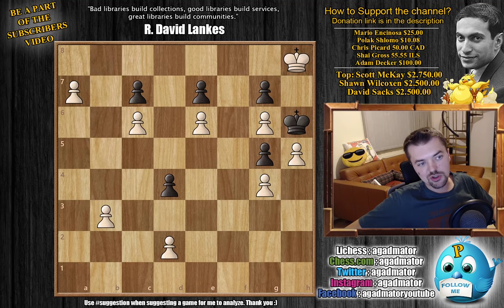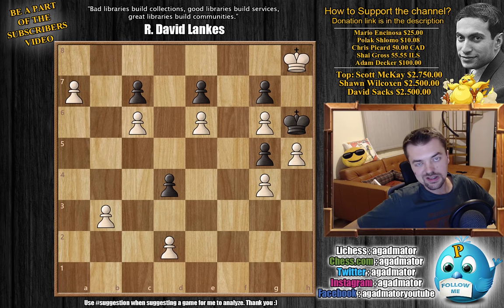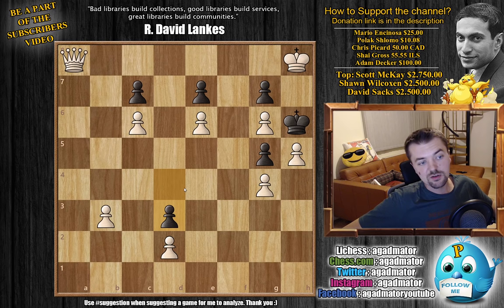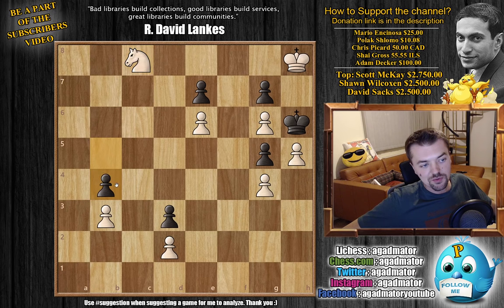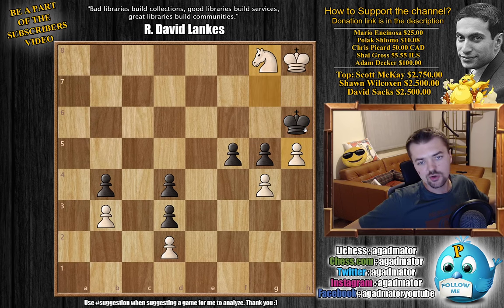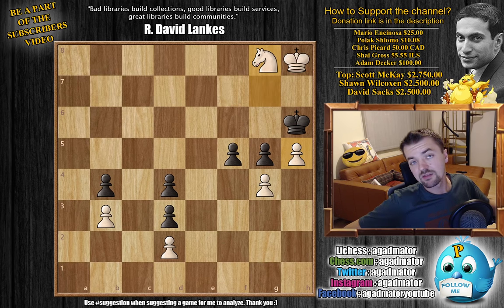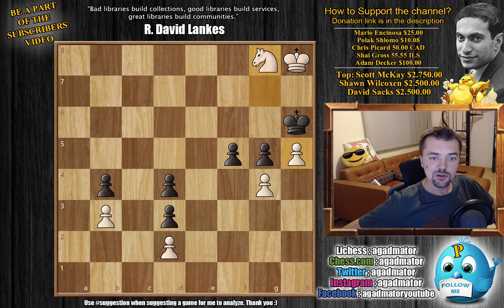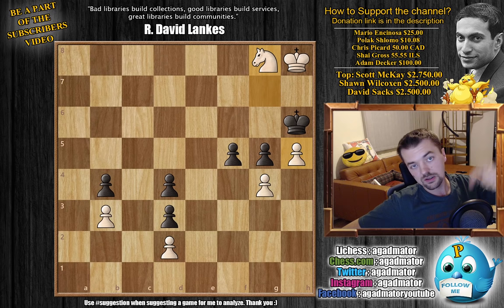Knightmare of a Puzzle || White to Mate in 10 Moves! (+ Important Announcement)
Mailbox where you can send me stuff:
AGADMATOR d.o.o.
Franje Tuđmana 12
Croatia
48260 Križevci

"Watch me without ads on your Amazon devices and Roku TV